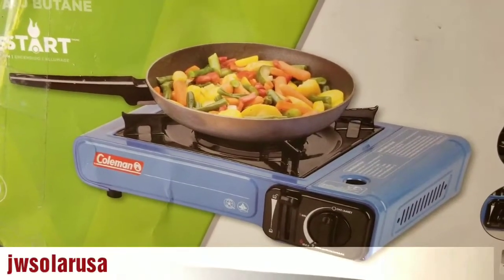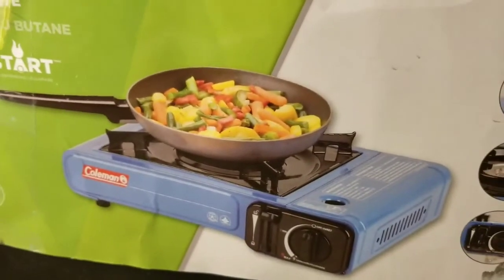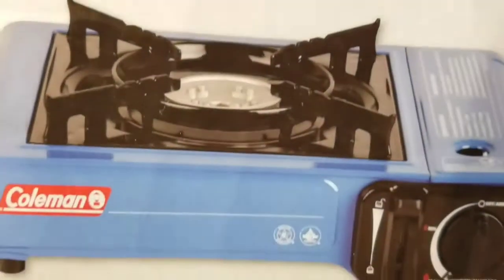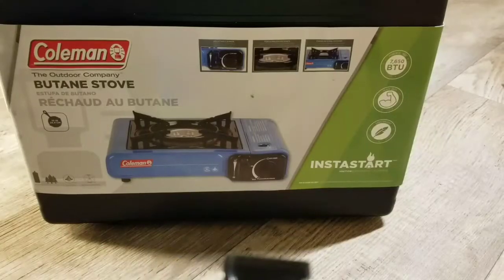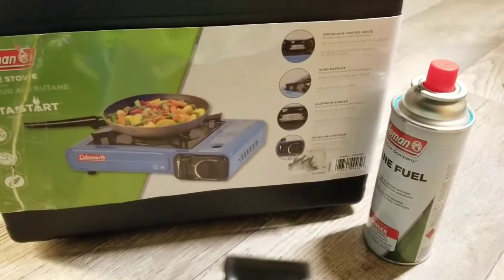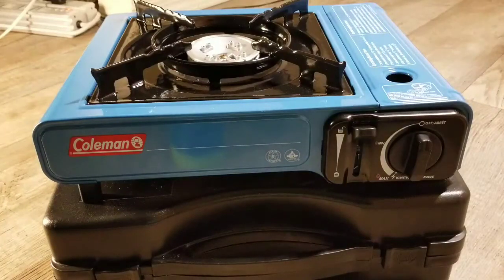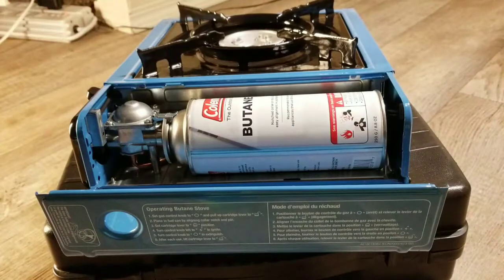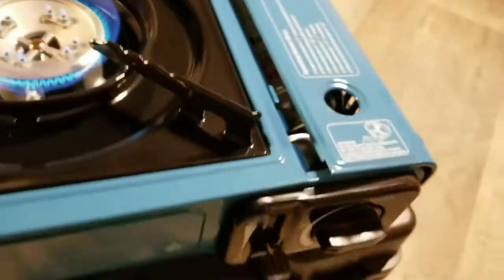HOW TO PICK A COLEMAN/camp stove for car camping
Camp Stove for Car Camping